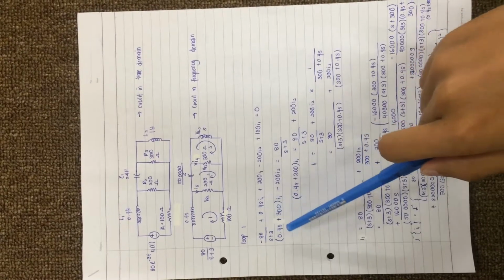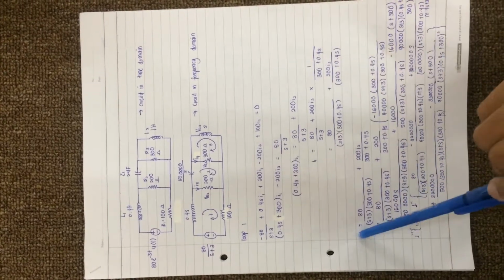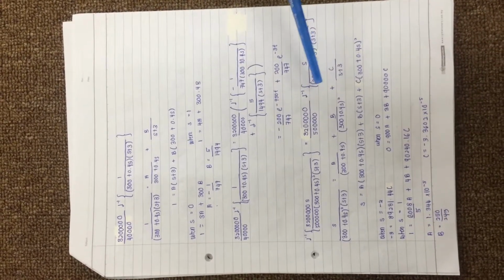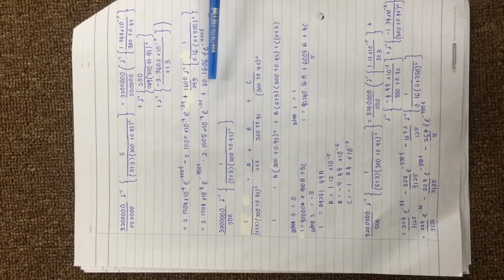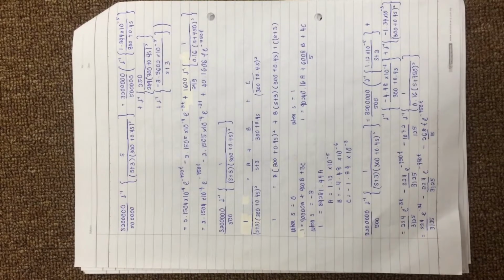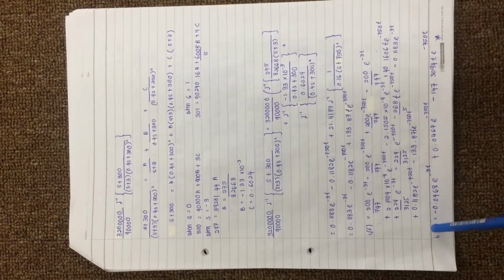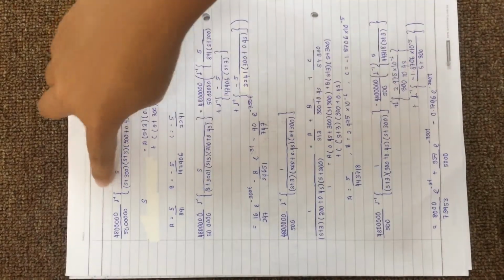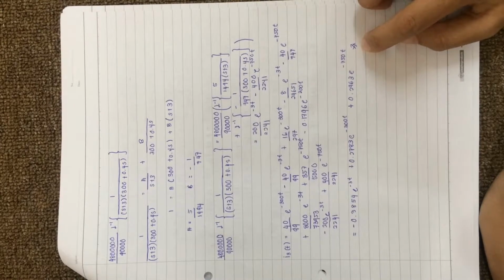TRANSFORM CIRCUIT ANALYSIS SECTION 1 EULER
Nama group :  Euler
1. Ahmad Radzi Khalis Bin Ishak AE170091
2. Aisha Ajeerah bt Azahar AE170067
3. Amal Hayati bt Mat Isa AE170050
4. Aida Nadira bt Mohd Noor AE170066